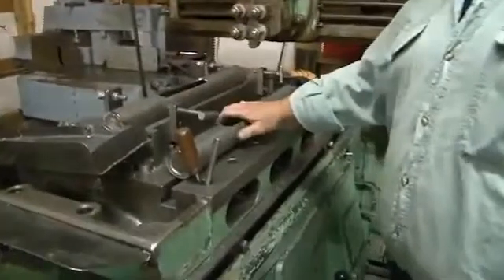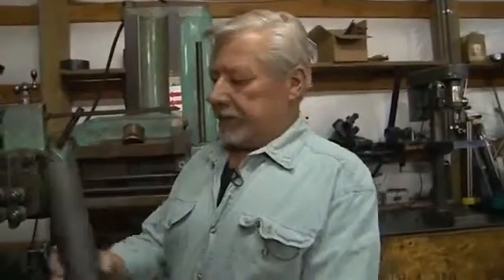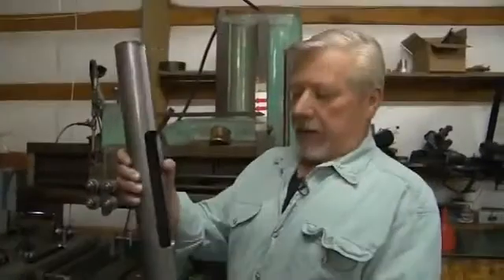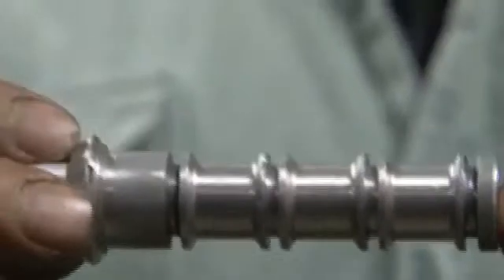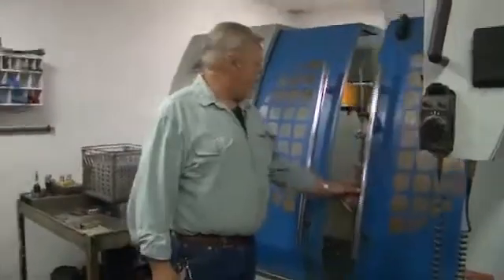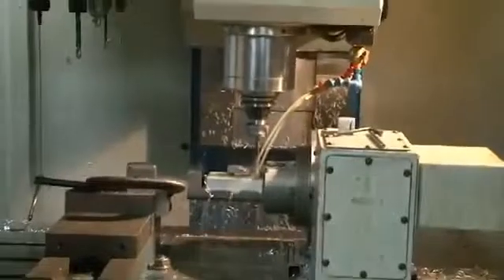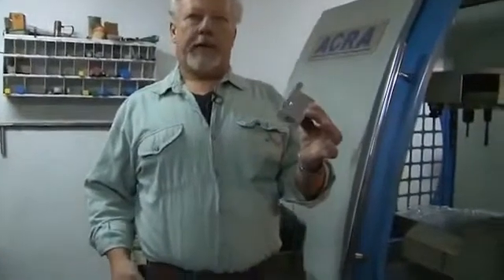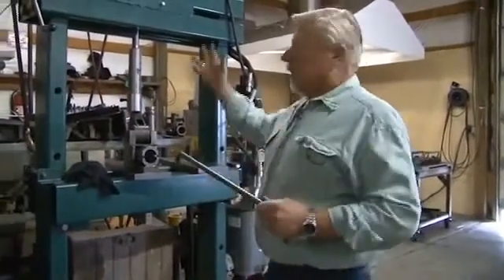Man Saver - How It's Made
How the Man Saver Post Driver is made. We produce the best quality t post driver for your money. Quality constructions and 99.9999% made in the USA.